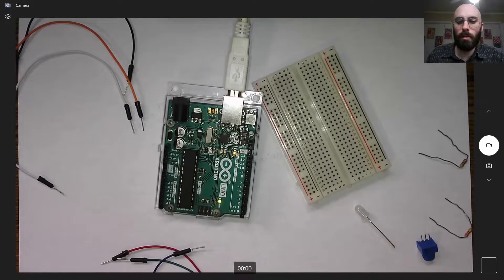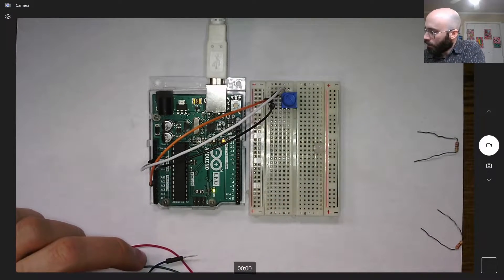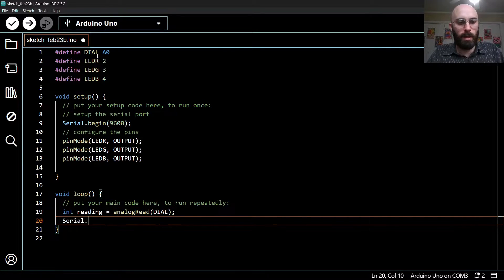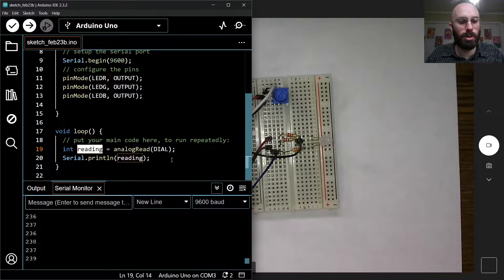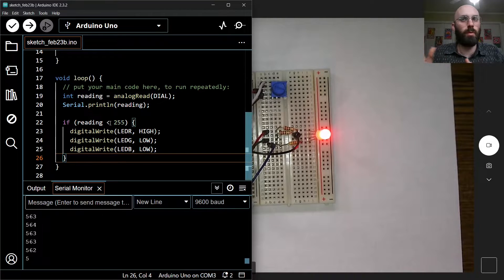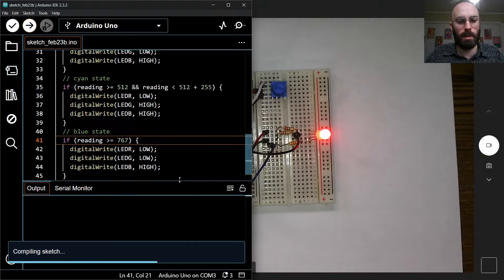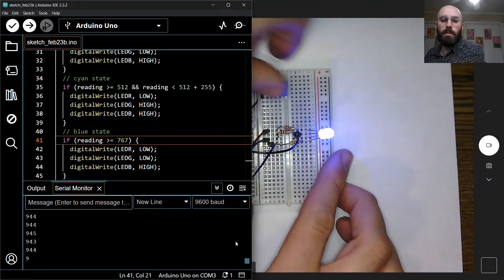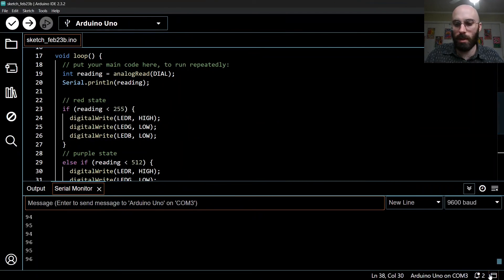if, else if, else Statements Example (Arduino Crash Course 18)